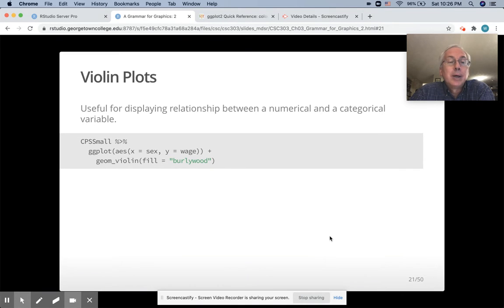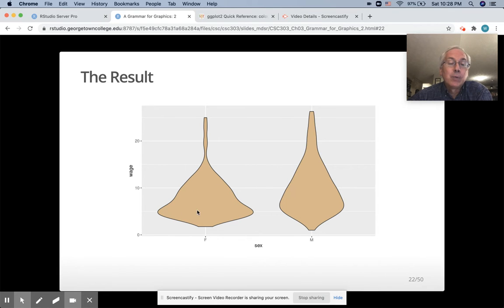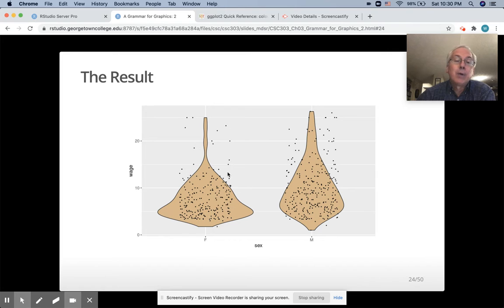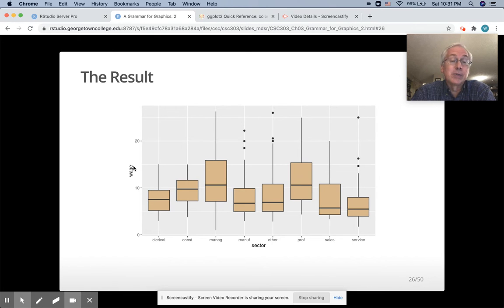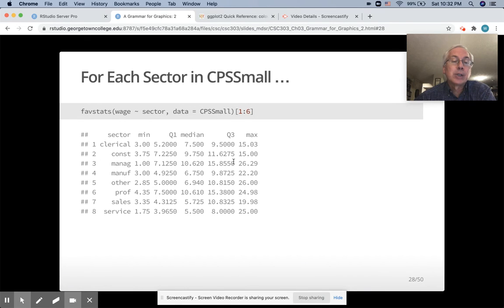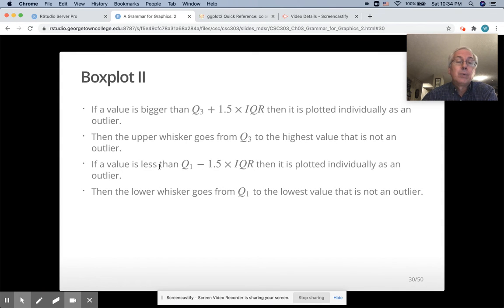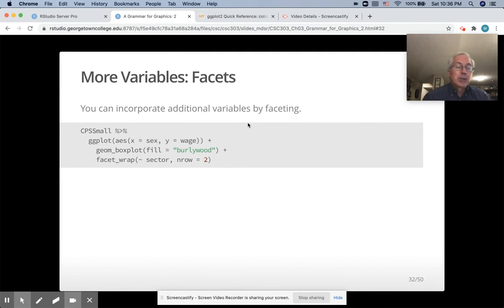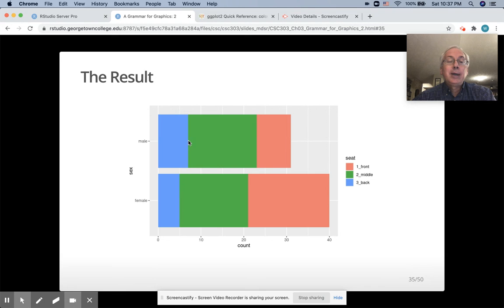MAT/CSC 303 Grammar of Graphics 2B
Violin plots and box plots in ggplot